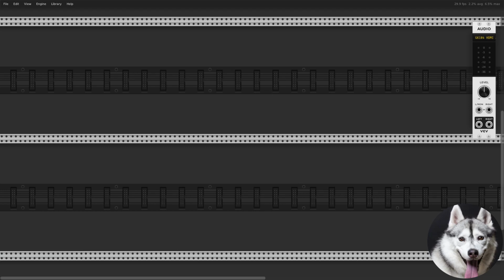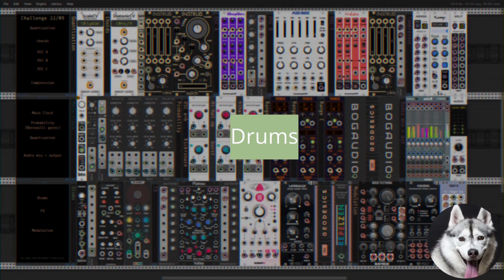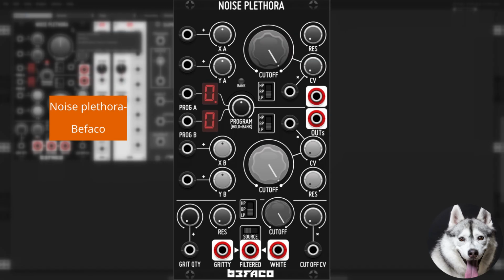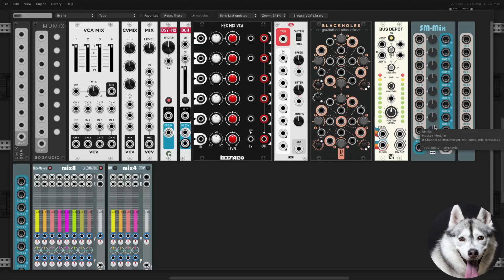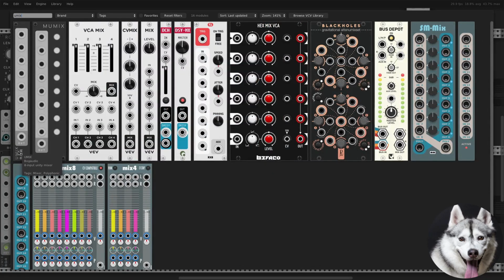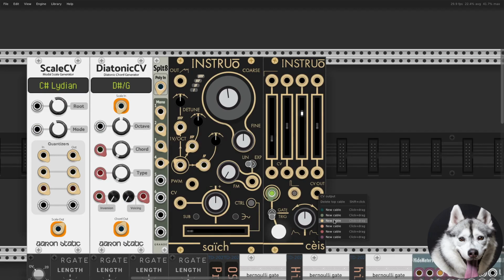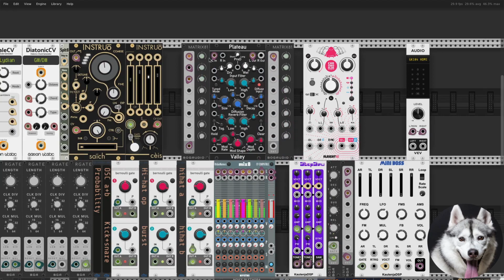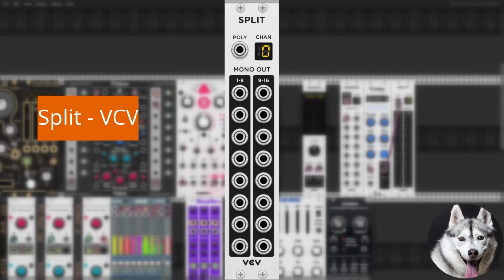No sequencer? No problem! - September 2022 VCV Rack challenge (English tutorial)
Hello and welcome to BlockOne productions

    re-blank
    re-burst
    Caudal (Free)
    Lateralus (Free)
    Merge
    Split
VCV: VCV Core
    Audio 2
    TD-202
    TD-410
    Button
KautenjaDSP: KautenjaDSP Potato Chips
    Infinite Stairs
    Mini Boss
    Step Saw
    cèis
    saïch
Grande: Grande
    Split8
    Blank-Panel Logo
Erica Synths: Erica Synths
    Pico Drums
    ADSR
    BLANK6
    LLFO
    MATRIX81
    RGATE
    SWITCH
    UMIX
    Bernoulli Gate
Alright Devices: Alright Devices
    Chronoblob2
    DiatonicCV
    ScaleCV
    Steps

Chapters:
0:00 Intro
0:34 preview final result
1:22 Rules
1:54 Clock
2:59 Bernoulli gates
4:09 Drums
5:49 Oscillators
12:21 Effects
14:21 Modulation
17:00 Performance